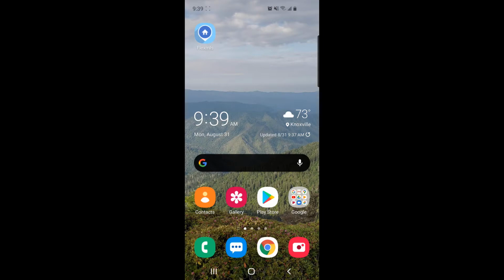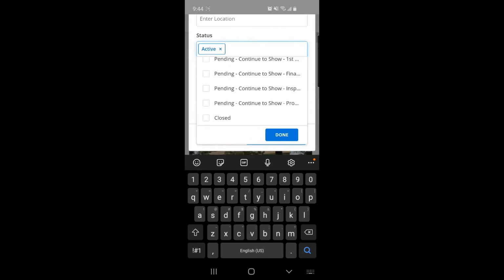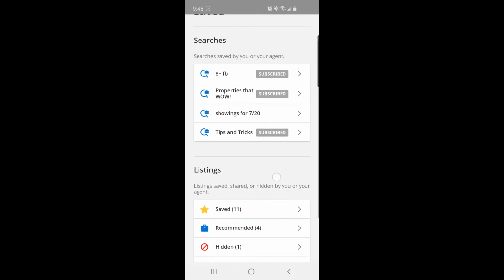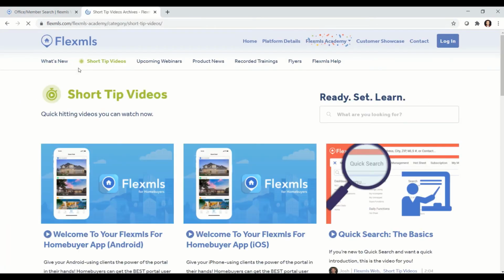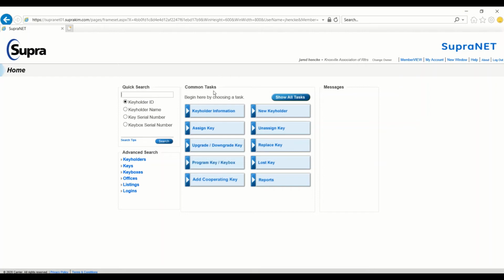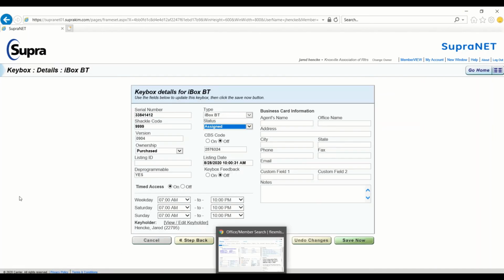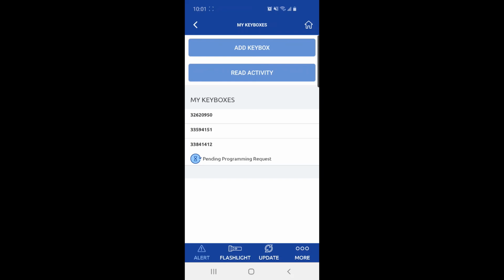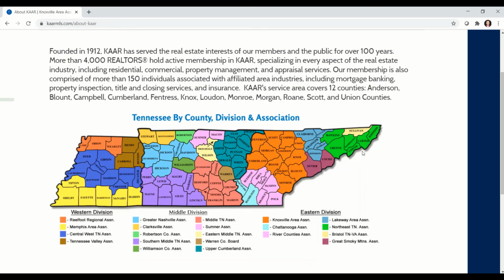Tips and Tricks - FlexMLS and Supra Updates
This Tips and Tricks video covers the new FlexMLS Homebuyers app, and the new remote programing feature for Supra Lockboxes.